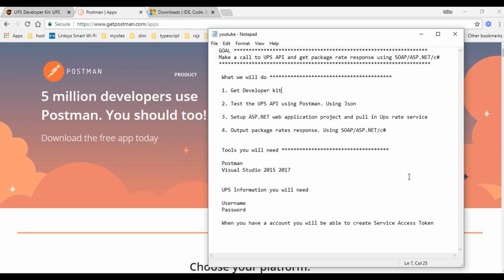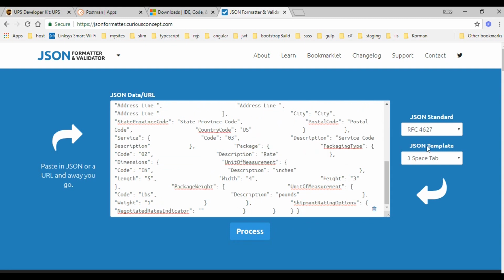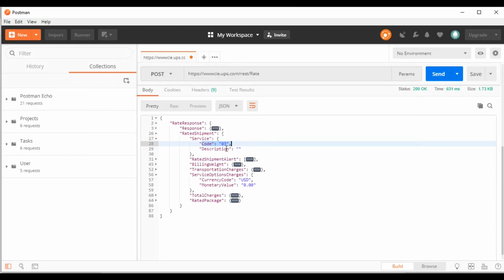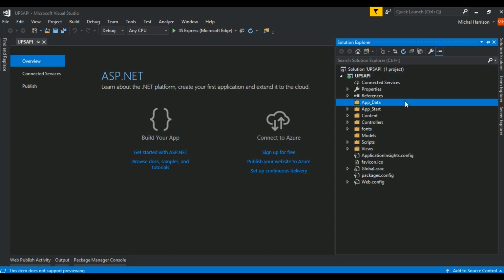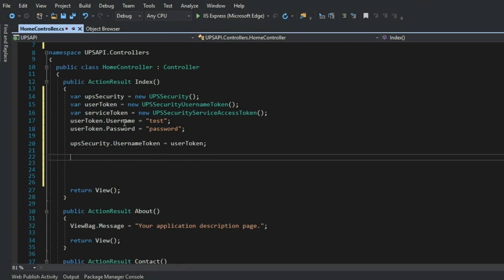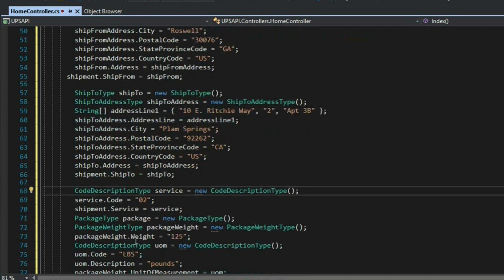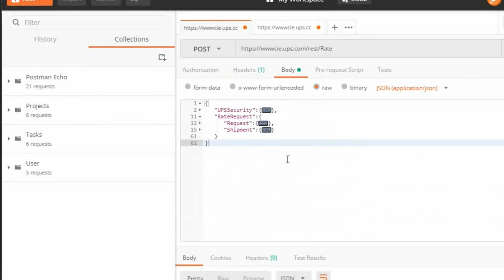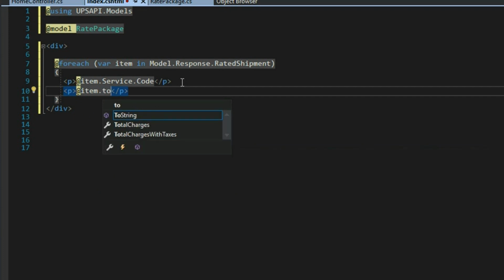Using UPS API Developer KIt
Jump around video

2:21 Get the Developer Kit

5:09 Testing in Postman using JSON

19:54 Create application and pull in UPS rate service

28:02 Create the UPSSecurity and RateRequest Object